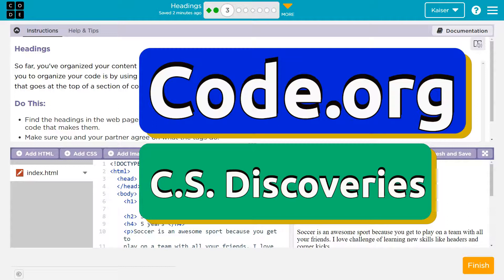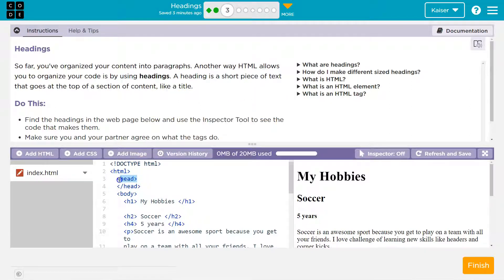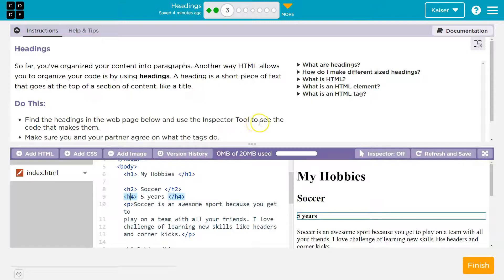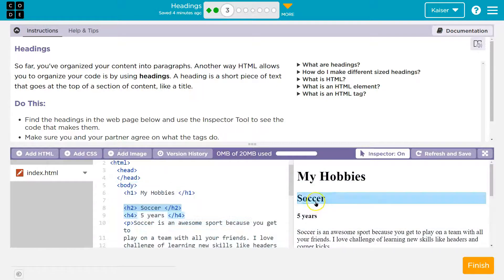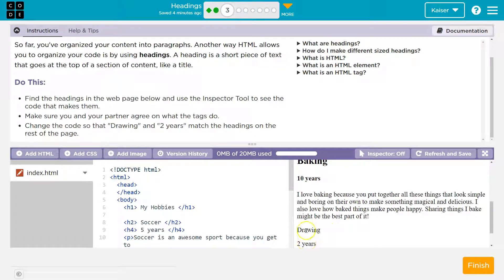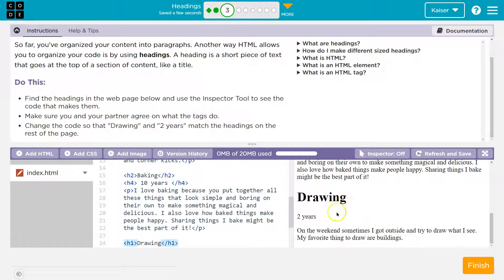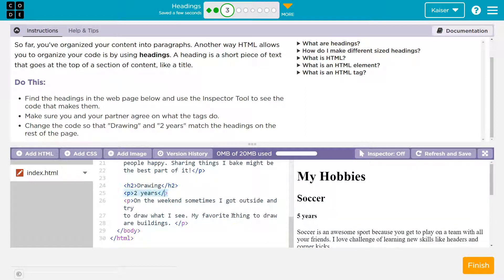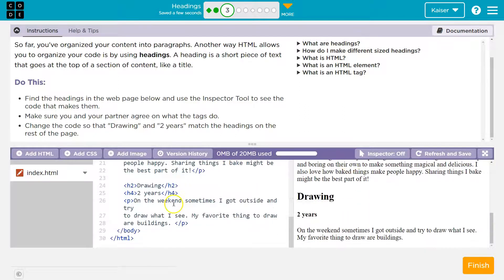Code.org Lesson 3.3 Headings | Tutorial with Answers | Unit 2 Web Development | C.S. Discoveries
Headings is lesson 3 of unit 2, Web Development, is part of Code.org's C.S. Discoveries course. In this unit, students learn some of the foundational languages of the modern web, HTML and CSS. The course is often used in middle and high school classrooms. Each part of the course challenges students to accomplish a new task while learning the principles of computer science. In this video, I walk through the step-by-step how to get the right answer for this puzzle.